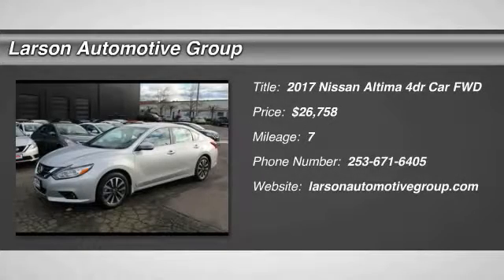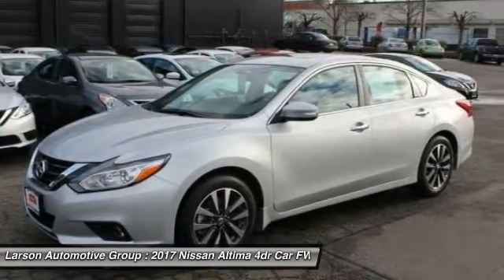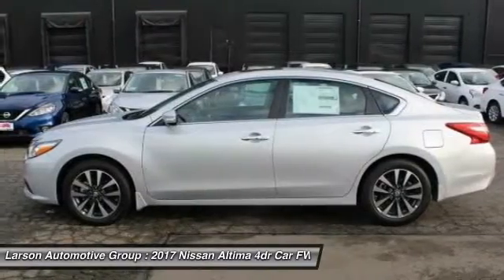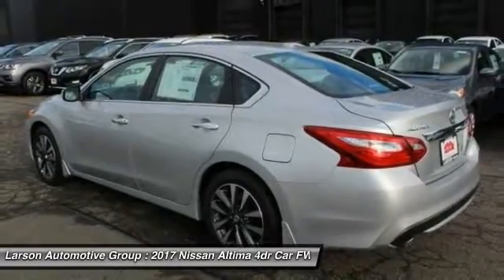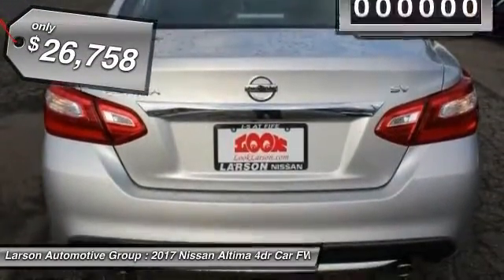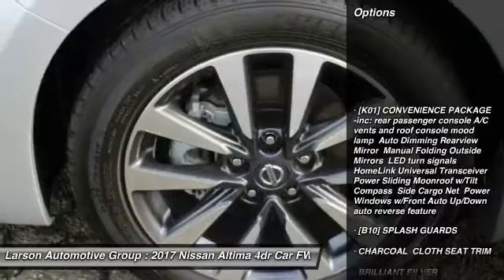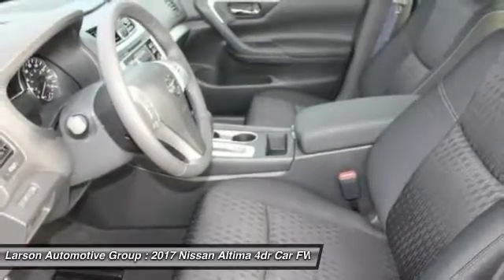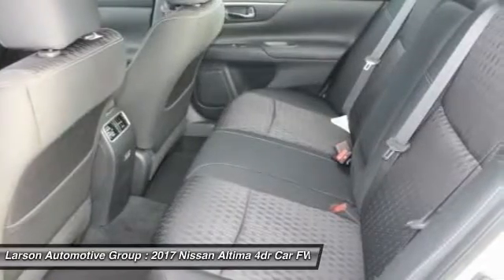2017 Nissan Altima Puyallup WA N1168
2017 Nissan Altima 2.5 SV

2001 N. Meridian